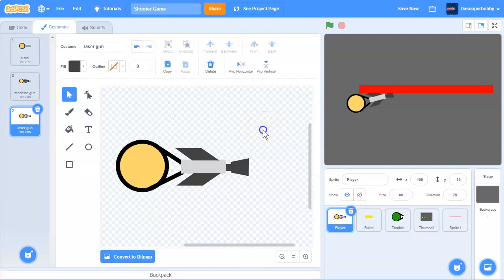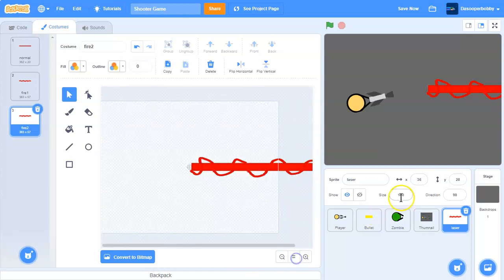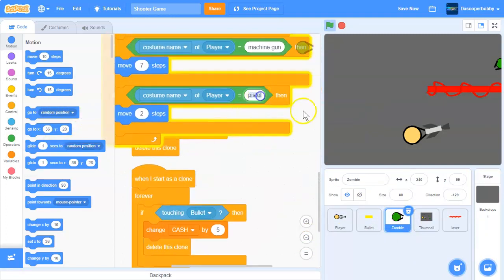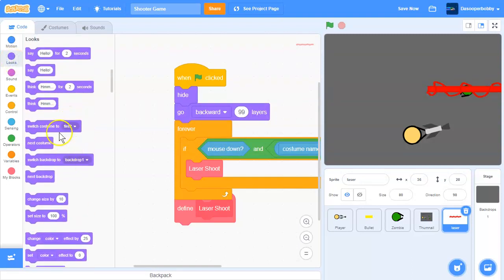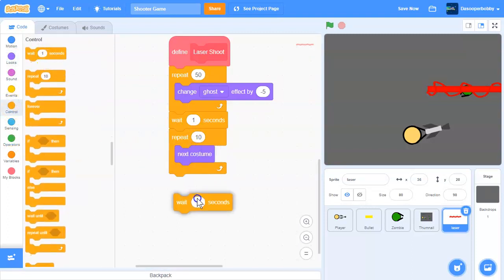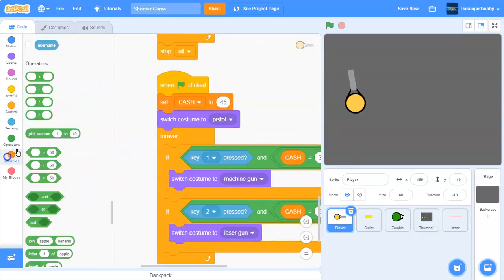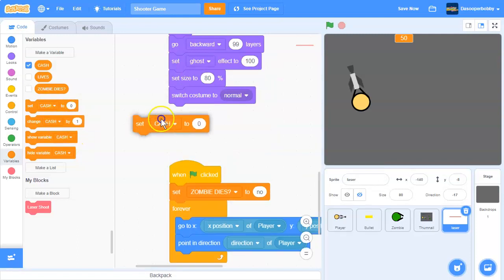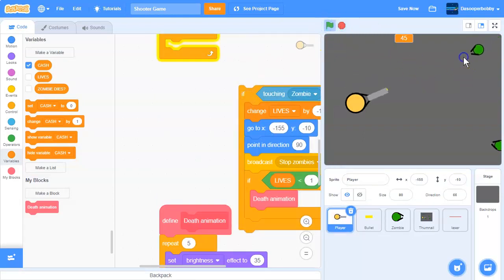Shooter Game in Scratch Part 5 | Adding the Laser Gun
This is part 5 on how to make a Shooter Game in Scratch 3.0. Today we'll be looking at how to add a laser gun. This is just like the machine gun but today we'll be shooting out lasers instead. I hope you enjoy!